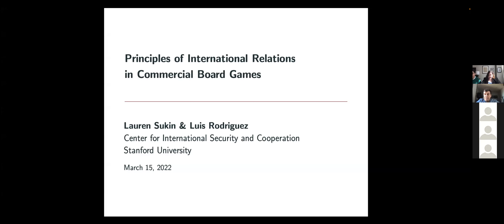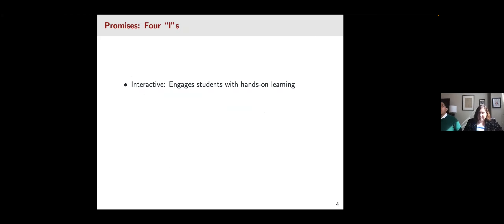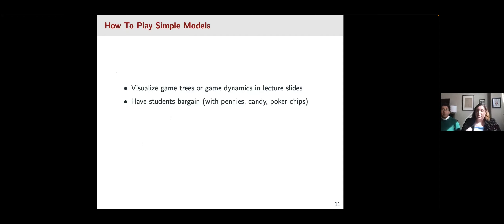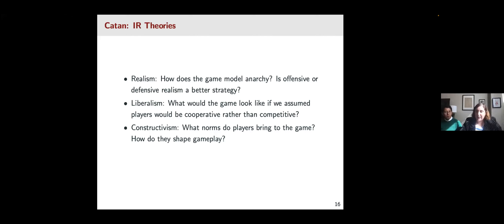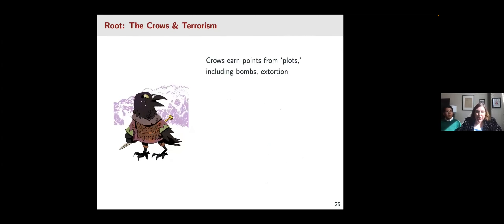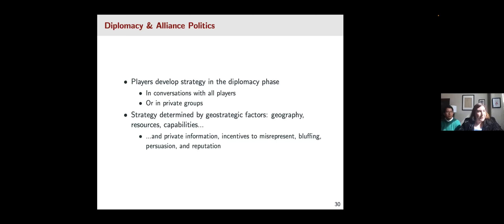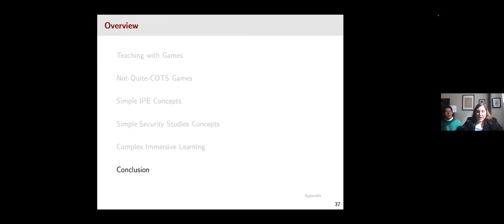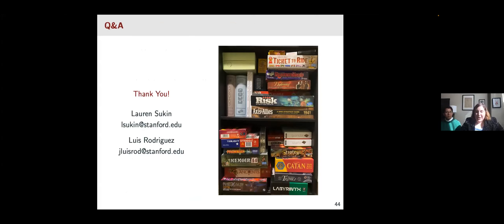Principles of International Relations in Commercial Board Games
Lauren and J. Luis will discuss how simple commercial board games can illustrate key principles of international relations.

How can professors of international relations bring their teaching to life? As the pedagogical benefits of interactive learning become increasingly clear, educators have explored exercises from simulations to staff rides to debates that can supplement more traditional learning. In this session, Lauren discusses how playing simple, commercial board games can be a useful classroom activity. Games like Diplomacy, Memoir 44, or Twilight Struggle can illuminate scholarly concepts from theories of international relations to military tactics and strategy. Lauren will discuss her experience using board games to teach introductory lessons on international relations, highlighting challenges and opportunities for scholars and practitioners aiming to integrate games into their pedagogical arsenal.

Bio:

Lauren Sukin is a postdoctoral fellow at the Center for International Security and Cooperation at Stanford University. She studies international security, with a focus on the role of nuclear weapons in international politics. In her spare time, Lauren enjoys playing board games and convincing her dog not to eat pieces of board games. Lauren holds a Ph.D. from the Department of Political Science at Stanford University and A.B.s in political science and literary arts from Brown University.

J. Luis Rodriguez is a Stanton Nuclear Postdoctoral Fellow in the Center for International Security and Cooperation at Stanford University. He holds a Ph.D. from the Department of Political Science at Johns Hopkins University. His research studies how the Global South builds and maintains limits on the use of force in international law and organization. Luis mastered Catan during the pandemic and advises you not to discount the power of discovery cards and longest road.